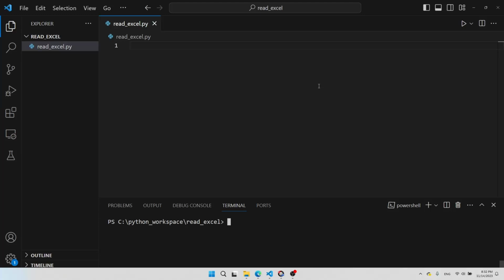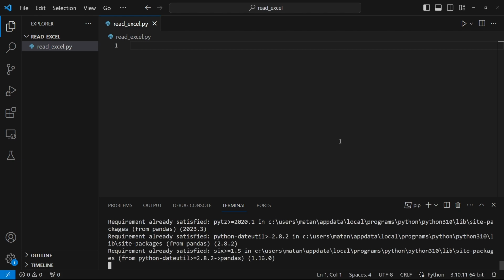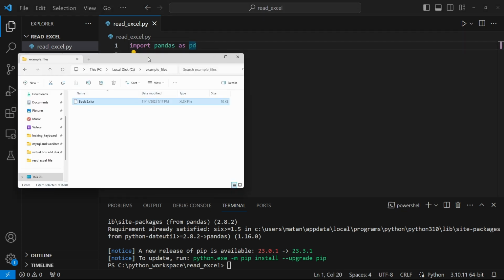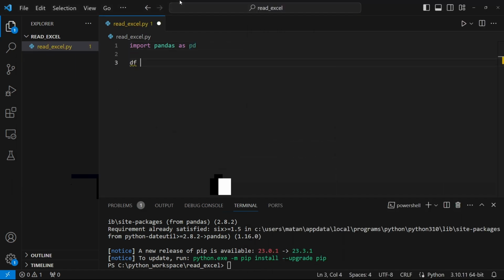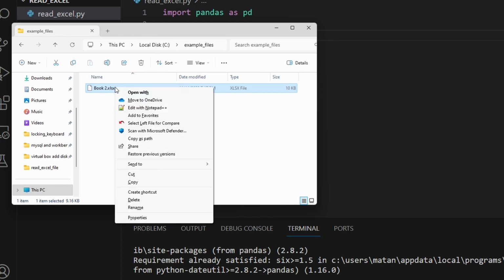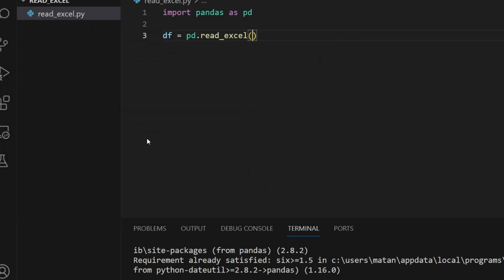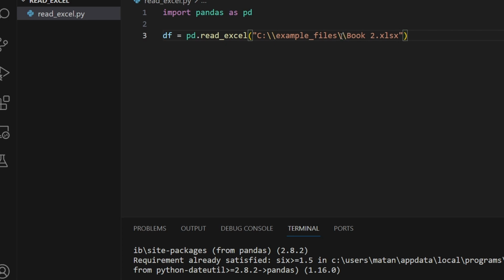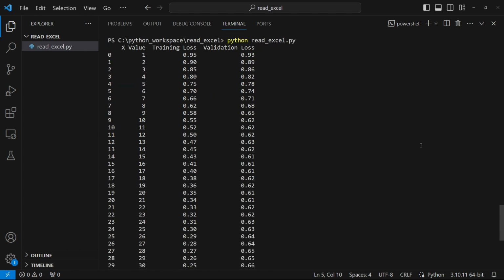How to read an excel file in python